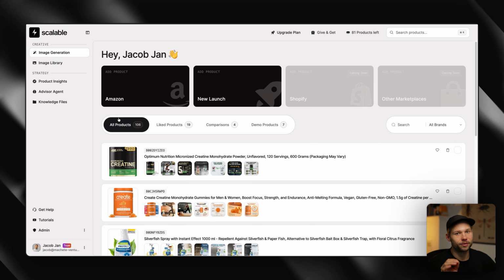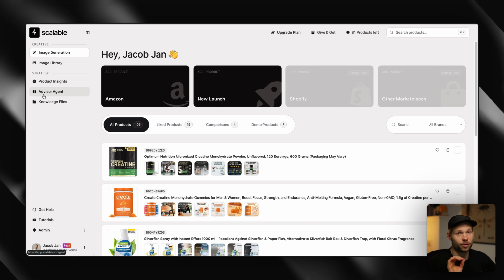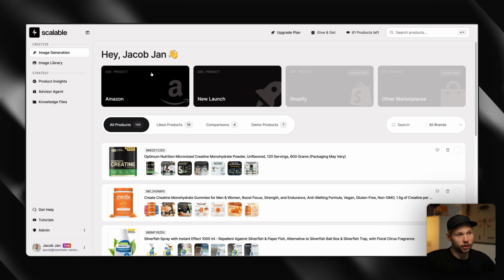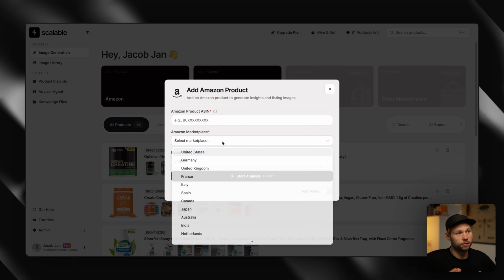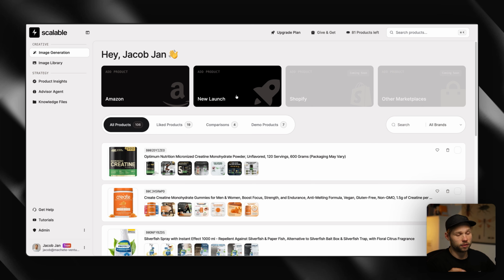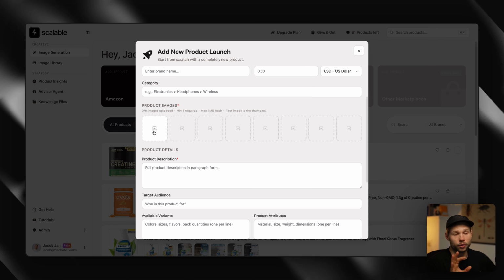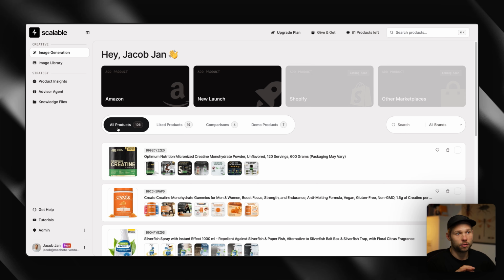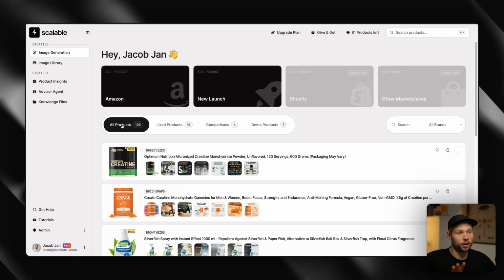Your first AI powered Amazon listing (built to convert) | Scalable Beginner Tutorial Ep. 1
Welcome to the Scalable tutorial series! This is Episode 1 — your complete getting started guide to the platform.

In this video you'll learn:
✅ How to navigate the platform and where everything lives
✅ Two ways to add your first product — via Amazon ASIN or manual entry
✅ How the 15-minute AI analysis works and what it produces
✅ How to access demo products so you can explore before adding your own

By the end of this tutorial you'll know exactly how to:
- Set up your first product correctly
- Choose the right method based on your situation
- Understand what the AI is doing behind the scenes

⏱️ Timestamps
0:00 - What is Scalable
1:13 - Platform Navigation Overview
2:00 - Adding a Product via Amazon ASIN
2:40 - Manual Entry for New Product Launches